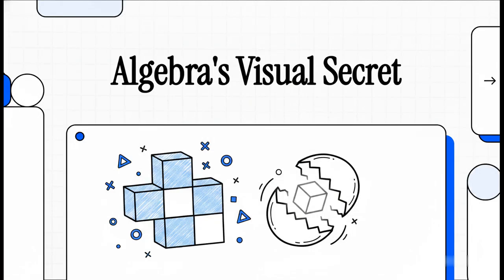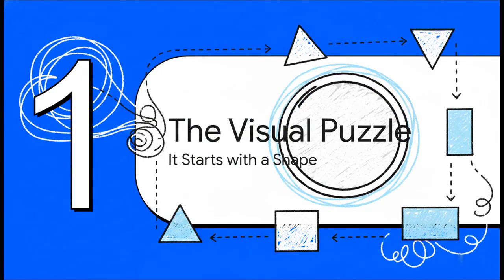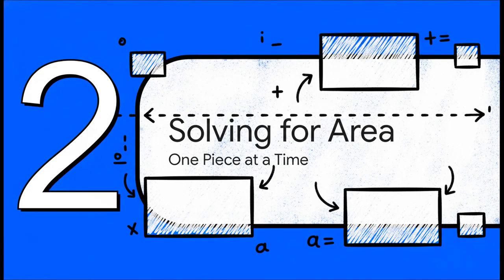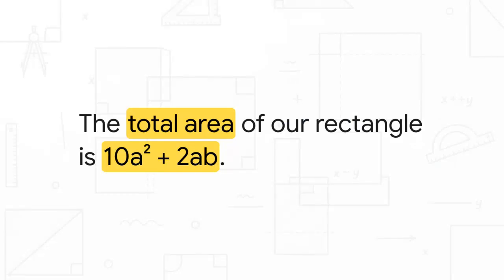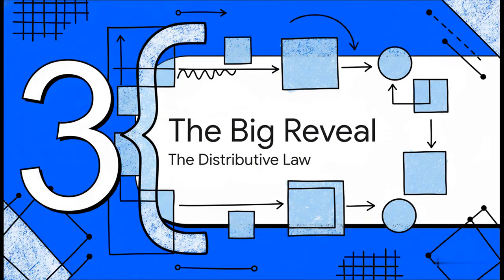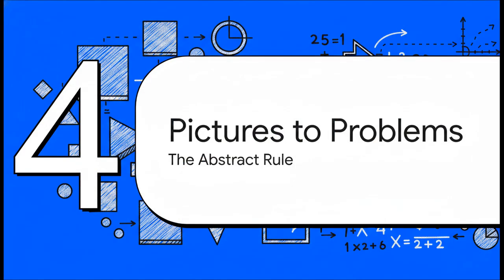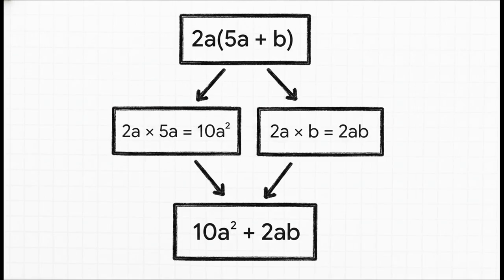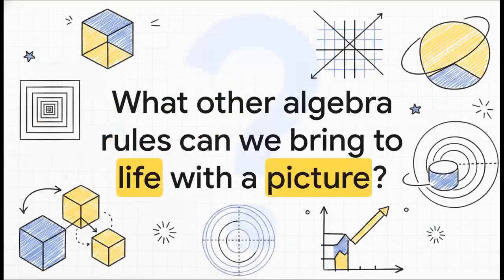Manipulating Algebraic Expressions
Konten pembelajaran, dan edukasi.